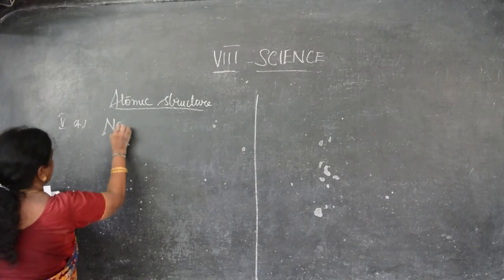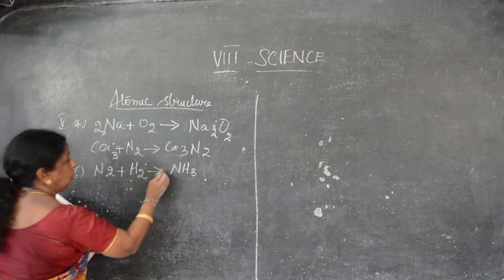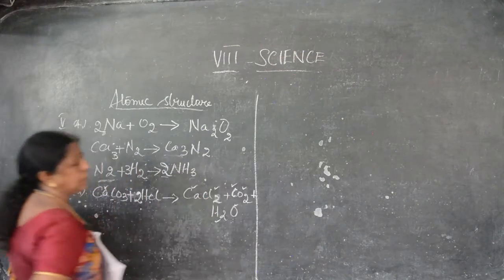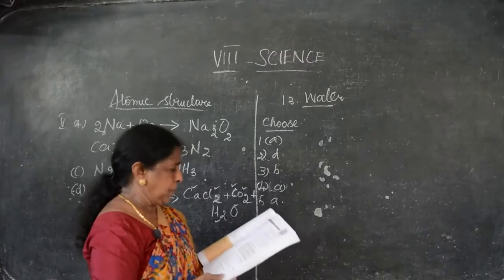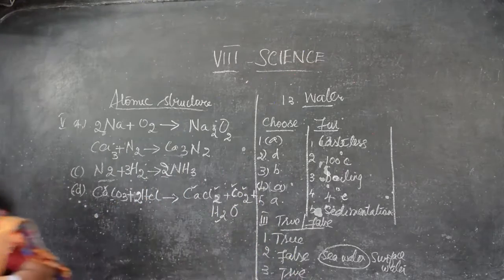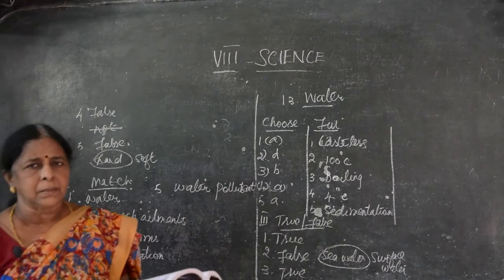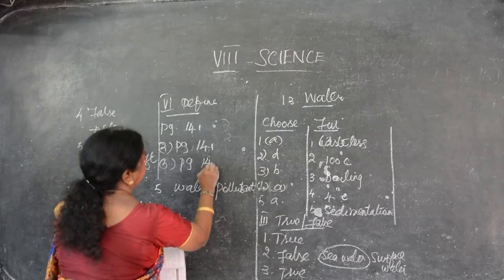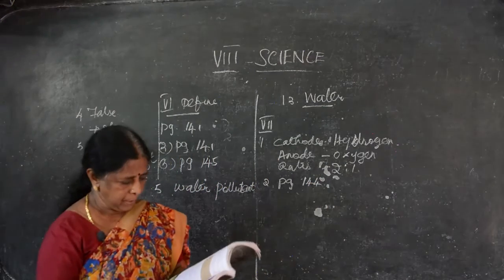VIII STD SCIENCE 03 - Revision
Samacheer Kalvi